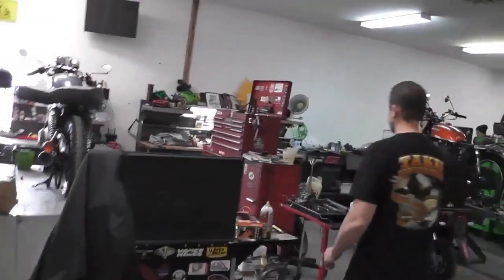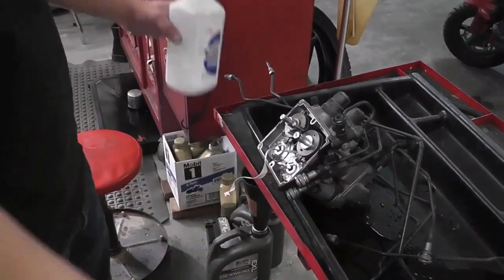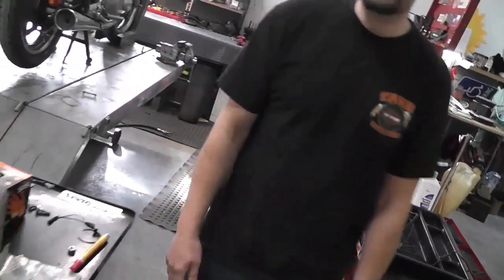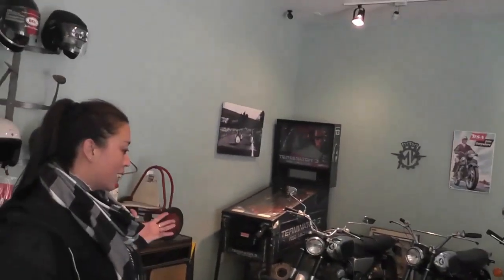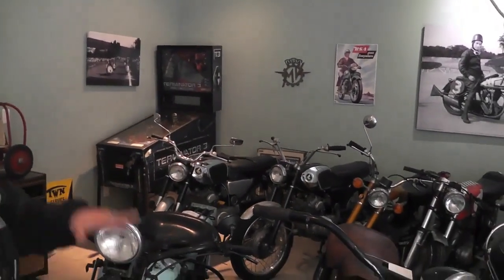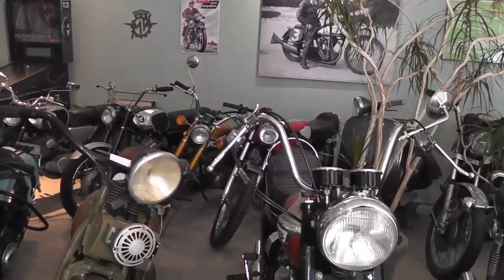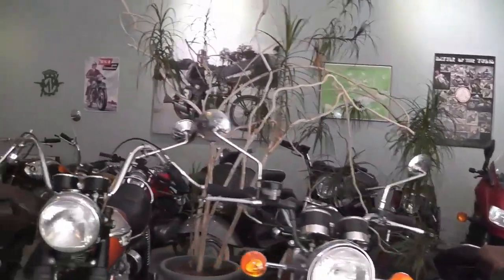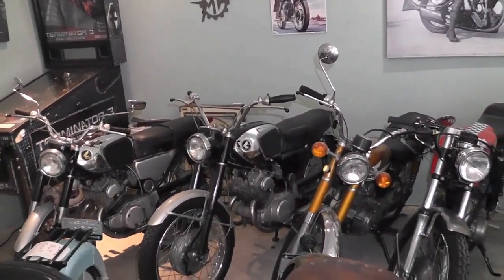BMW K1200 ABS Break Removal Cafe Racer Shop Ypsilanti Michigan